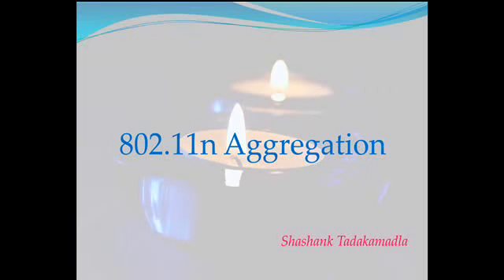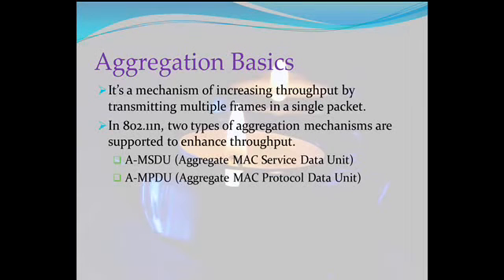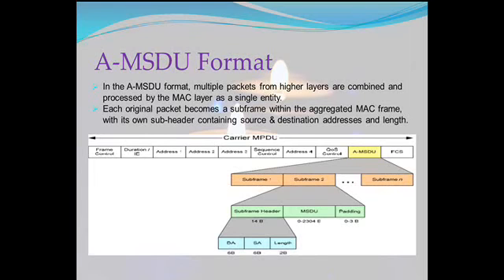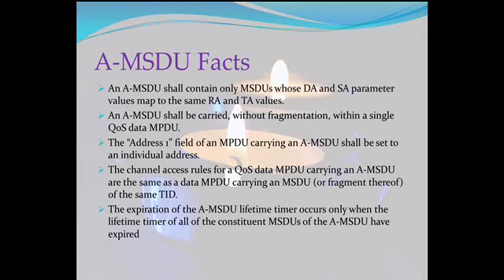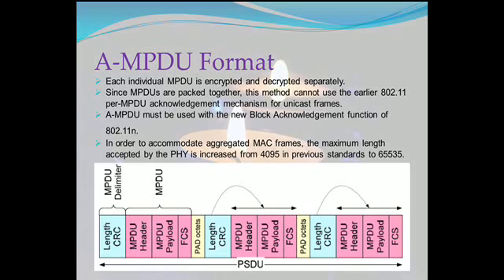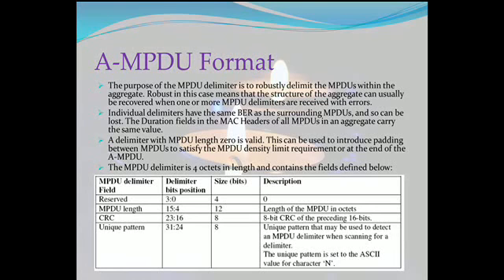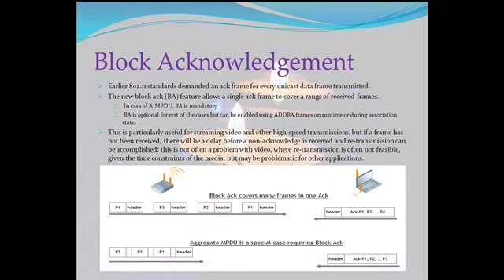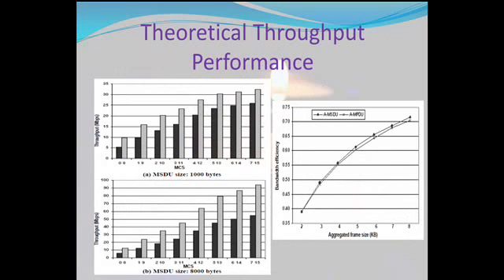Aggregation Video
This tutorial is a knowledge sharing session. It explains in brief about aggregation mechanisms supported by 802.11n.